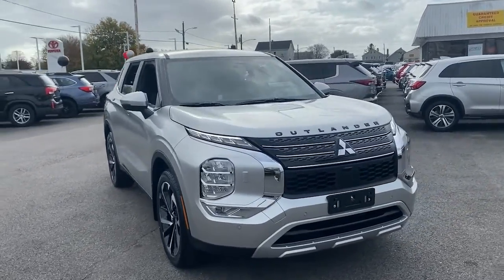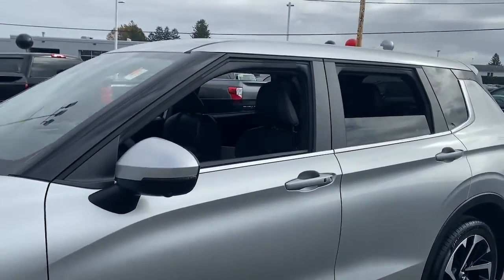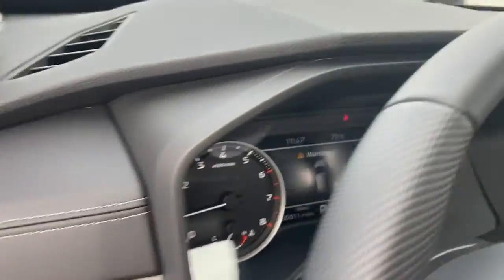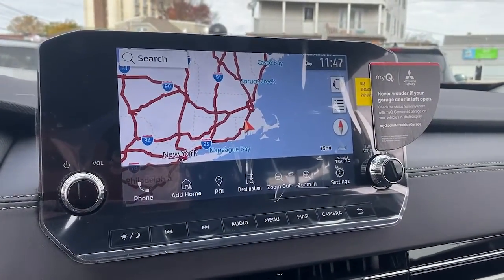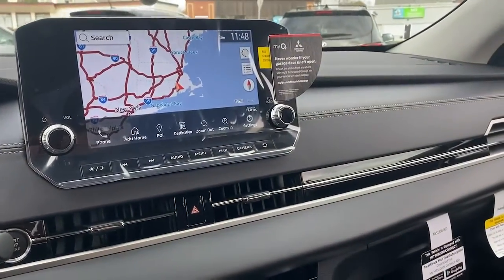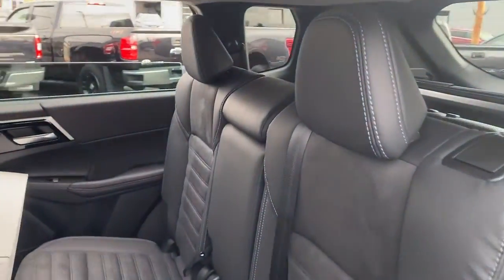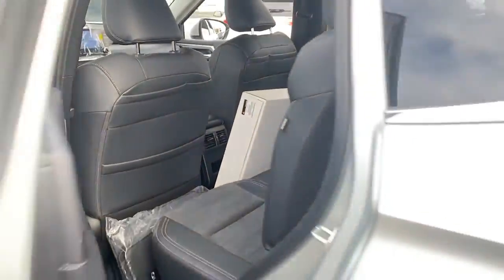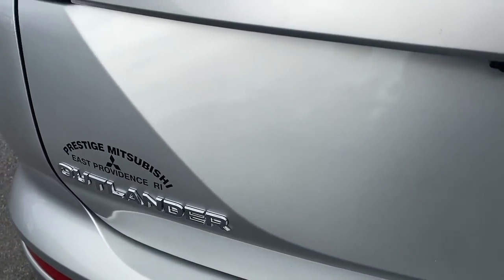2023 Mitsubishi Outlander Fall River, Dartmouth, New Bedford, Wareham, MA, Tiverton, RI M2107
2023 Mitsubishi Outlander SE available in Fall River, Massachusetts at Prestige Auto Mart 1. Servicing the Dartmouth, New Bedford, Wareham, MA, Tiverton, RI area.

1 12V DC Power Outlet, 120 Amp Alternator, 14.5 Gal. Fuel Tank, 2 LCD Monitors In The Front, 4 Seatback Storage Pockets, 4-Way Passenger Seat -inc: Manual ReclineFore/Aft Movement and Fold Flat, 4-Wheel Disc Brakes w/4-Wheel ABSFront And Rear Vented DiscsBrake AssistHill Hold Control and Electric Parking Brake, 40-20-40 Folding Split-Bench Front Facing Manual Reclining Fold Forward Seatback Rear Seat w/Manual Fore/Aft, 5.694 Axle Ratio, ABS And Driveline Traction Control, Active Stability Control (ASC) Electronic Stability Control (ESC), Aerial View Camera System, Air Filtration, Airbag Occupancy Sensor, Analog Appearance, Auto On/Off Aero-Composite Led Low/High Beam Daytime Running Auto High-Beam Headlamps w/Washer, Automatic Full-Time Four-Wheel Drive, Back-Up Camera, Battery w/Run Down Protection, Black Grille w/Chrome Accents, Black Wheel Well Trim, Blind Spot, Body-Colored Door Handles, Body-Colored Front Bumper w/Black Rub Strip/Fascia Accent, Body-Colored Power Heated Side Mirrors w/Power Folding and Turn Signal Indicator, Body-Colored Rear Bumper w/Metal-Look Rub Strip/Fascia Accent and Black Bumper Insert, Brake Actuated Limited Slip Differential, Cargo Area Concealed Storage, Cargo Features -inc: Tire Mobility Kit, Cargo Space Lights, Carpet Floor Trim, Chrome Side Windows Trim and Black Front Windshield Trim, Clearcoat Paint, Collision Mitigation-Front, Collision Mitigation-Rear, Cruise Control w/Steering Wheel Controls, Curtain 1st And 2nd Row Airbags, Day-Night Rearview Mirror, Deep Tinted Glass, Delayed Accessory Power, Distance Pacing w/Traffic Stop-Go, Driver / Passenger And Rear Door Bins, Driver And Passenger Visor Vanity Mirrors w/Driver And Passenger Illumination, Driver Foot Rest, Driver Knee Airbag and Rear Side-Impact Airbag, Driver Monitoring-Alert, Driver Seat, Dual Stage Driver And Passenger Front Airbags, Dual Stage Driver And Passenger Seat-Mounted Side Airbags, Dual Zone Front Automatic Air Conditioning, Electric Power-Assist Steering, Electronic Transfer Case, Engine: 2.5L DOHC 4-Cylinder Direct Injection, Fade-To-Off Interior Lighting, Fixed 50-50 Split-Bench 3rd Row Seat FrontManual ReclineManual Fold Into Floor and 2 Fixed Head Restraints, Fixed Rear Window w/Fixed Interval Wiper and Defroster, FOB Controls -inc: Cargo Access, Forward Collision Mitigation (FCM), Front And Rear Anti-Roll Bars, Front And Rear Parking Sensors, Front Camera, Front Center Armrest w/Storage and Rear Center Armrest, Front Cupholder, Front Fog Lamps, Front Map Lights, Full Carpet Floor Covering, Full Cloth Headliner, Full Floor Console w/Covered StorageMini Overhead Console w/Storage and 1 12V DC Power Outlet, Galvanized Steel/Aluminum Panels, Gas-Pressurized Shock Absorbers, Gauges -inc: SpeedometerOdometerEngine Coolant TempTachometerTrip Odometer and Trip Computer, GVWR: 5 192 lbs, Headlights-Automatic Highbeams, Heated Front Bucket Seats -inc: 8-way power adjustable driver seat w/power lumbar support, HVAC -inc: Underseat Ducts and Console Ducts, Illuminated Glove Box, Immobilizer, Integrated Roof Antenna, Interior Trim -inc: Leatherette Instrument Panel InsertMetal-Look/Piano Black Door Panel InsertPiano Black Console Insert and Chrome/Metal-Look Interior Accents, Lane Departure Prevention (LDP) Lane Departure Warning, Lane Departure Prevention (LDP) Lane Keeping Assist, Lane Keep Assist (LKA), Leather/Metal-Look Gear Shifter Material, Leather/Metal-Look Steering Wheel, Leatherette Door Trim Insert, LED Brakelights, Left Side Camera, Lip Spoiler, Manual Adjustable Front Head Restraints and Manual Adjustable Rear Head Restraints, Manual Tilt/Telescoping Steering Column, Multi-Link Rear Suspension w/Coil Springs, Outboard Front Lap And Shoulder Safety Belts -inc: Rear Center 3 PointHeight Adjusters and Pretensioners, Outside Temp Gauge, Perimeter Alarm, Perimeter/Approach Lights, Permanent Locking Hubs, Power 1st Row Windows w/Front And Rear 1-Touch Up/Down, Power Door Locks, Power Fuel Flap Locking Type, Power Liftgate Rear Cargo Access, Power Rear Windows and Fixed 3rd Row Windows, Proximity Key For Doors And Push Button Start, Radio w/Seek-ScanClockSpeed Compensated Volume Control and Radio Data System, Radio: AM/FM 9.0' Navigation w/Smartphone Link -inc: 6 speakersApple CarPlayGoogle Android AutoSXM all-access and SXM traffic and travel link w/90-day subscriptionMitsubishi ConnectHD RadioBluetooth wireless technologysteering wheel controls for phoneaudio and voice recognition and USB ports, Rear Child Safety Locks, Rear Cupholder, Remote Keyles